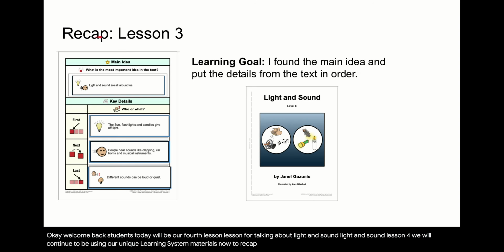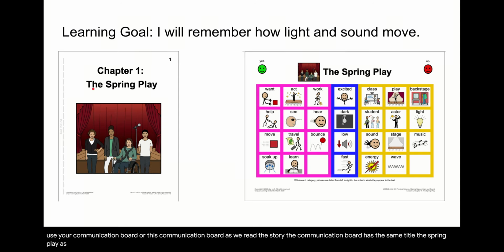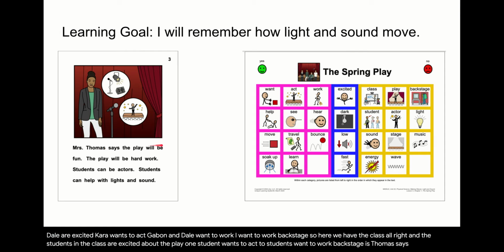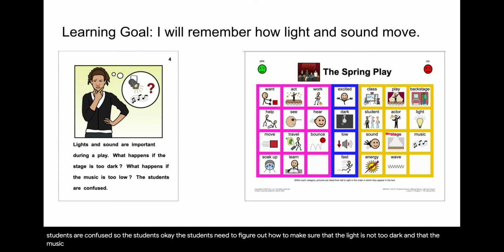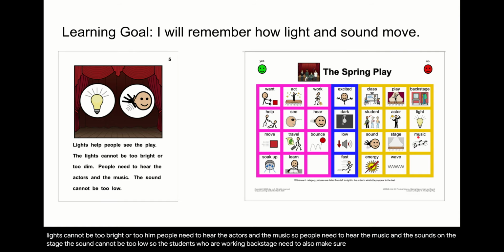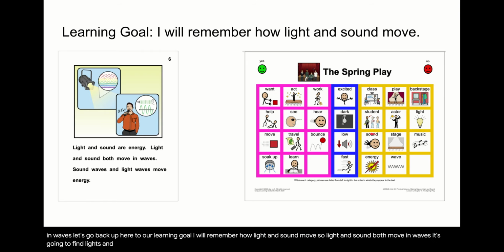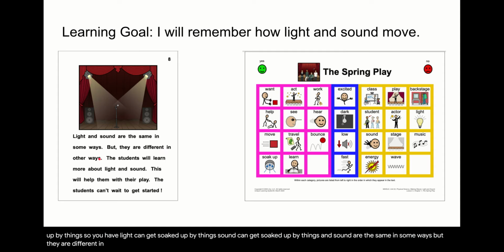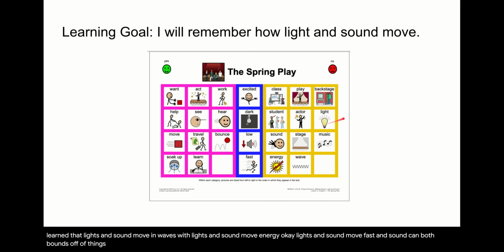Light and Sound Lesson 4 - Google Slides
Light and Sound: Lesson 4
Chapter 1: The Spring Play